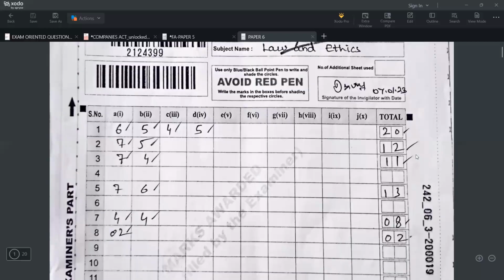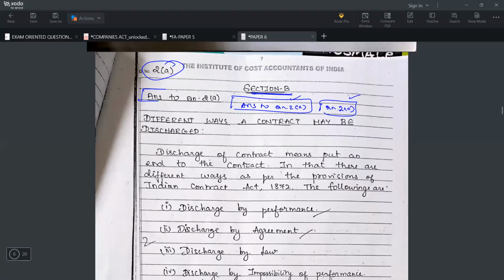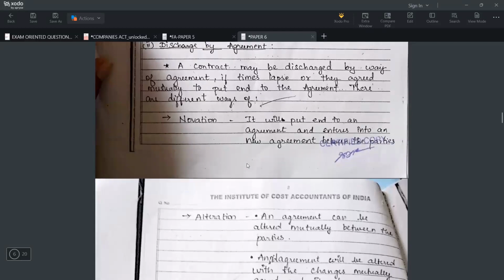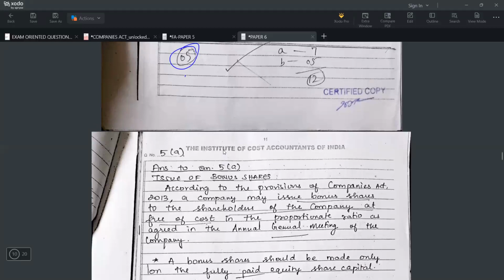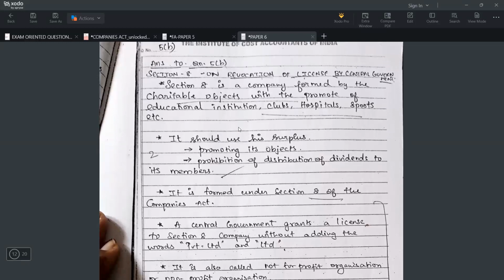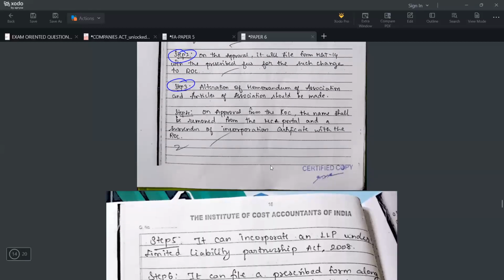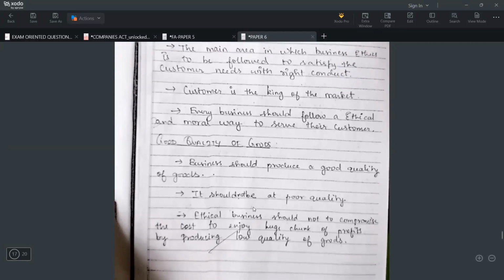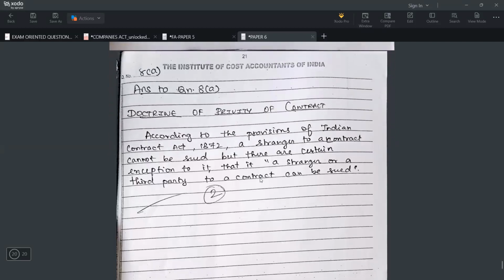CMA Inter Certified Copy of Answer Sheet | Laws & Ethics | Group 1 | Paper 5 | ICMAI | in English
cma intermediate
ca intermediate
cs coaching
brs trick tamil
brs tricks
brs tricks tamil
guidance on paper 3
11th Accounts
12th Accounts